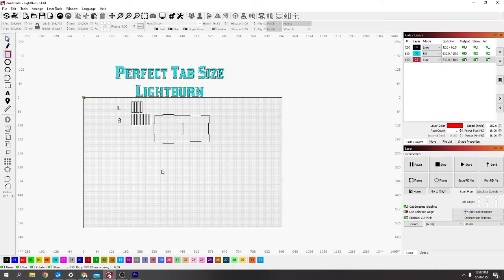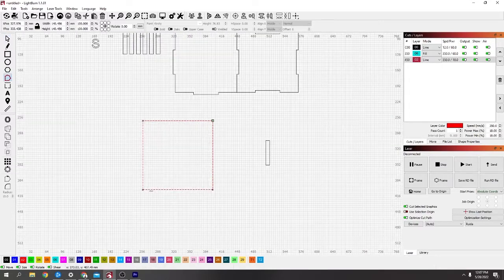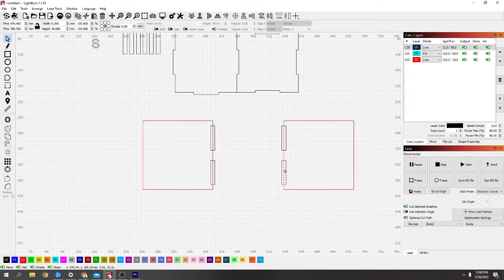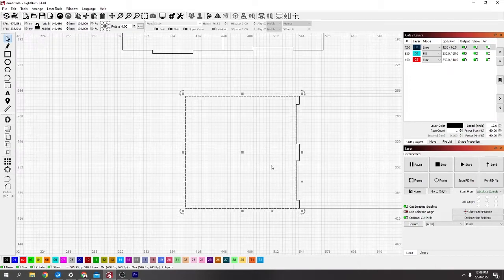Tabs for Laser cutting Materials to fit together Part 2 Bonus tip